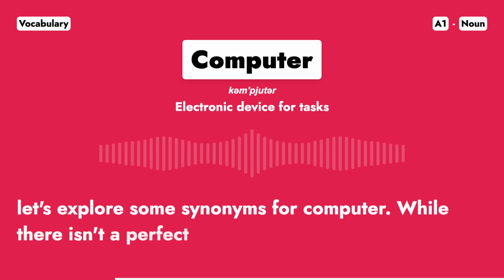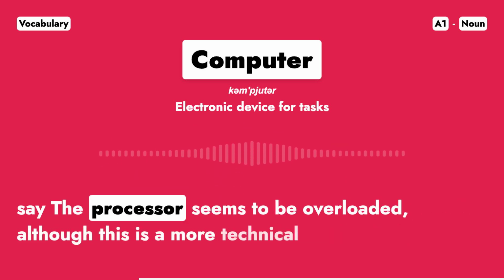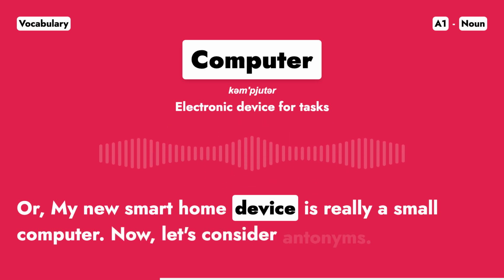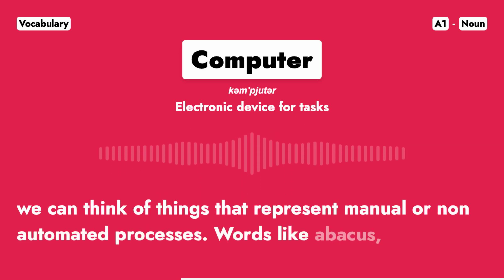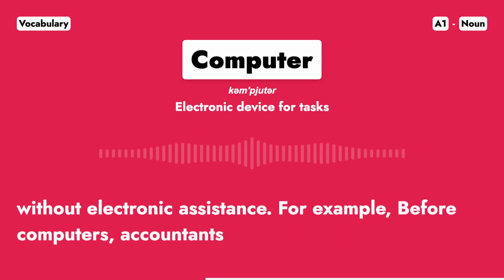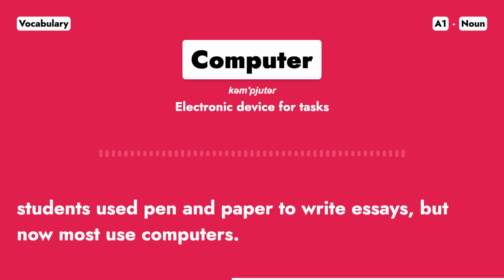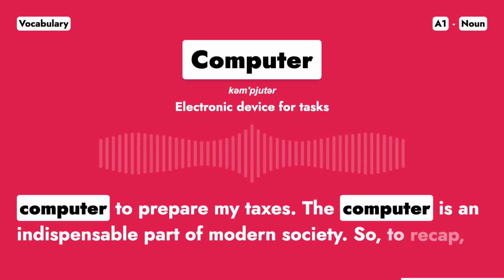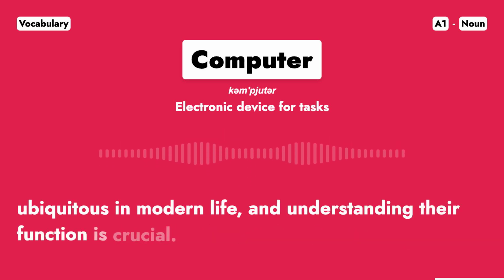#097 – "Computer" | Learn A1 English Noun – Talk about technology easily.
Learn "Computer" – Must-Know Vocabulary for A1 Level! | Noun Explained

Want to improve your English vocabulary and speak more confidently? In this quick lesson, we’ll teach you *everything you need to know about the word "Computer"* —perfect for A1-level learners! Whether you’re just starting your English journey or refreshing the basics, this video will help you *boost your daily English communication skills*.

What You’ll Learn in This Video:
✅ *Pronunciation* – Learn how to say "Computer" easily and correctly.
✅ *Meaning* – Understand its definition: *"Electronic device for tasks"*
✅ *Part of Speech* – See how "Computer" works as a Noun in simple sentences.
✅ *Real-Life Examples* – Discover how to use "Computer" in sentences you can actually use every day.

The word *"Computer"* is a super useful way to talk about *electronic devices used at home or in the office* in English. It’s one of the basic words A1 learners must know to make their speech more natural and clear. By mastering it, you’ll feel more confident in conversations, writing, and even exams.

Word Breakdown:
• *Vocabulary Level* : A1
• *Part of Speech* : Noun
• *Word* : Computer
• *Definition* : "Electronic device for tasks"
• *Synonyms* : PC, Laptop, Desktop
• *Antonyms* : None (Specific antonyms don't exist, general terms like "manual tools" could be considered.)
• *Example Sentences* :
   1. I use my computer for homework.
   2. My computer is very fast.
   3. She needs a new computer.

Tips for Beginners:
👉 Start using "Computer" in your daily conversations. For example: *"I am using my computer now."*
👉 Compare it with similar words like "Laptop" to understand subtle differences.